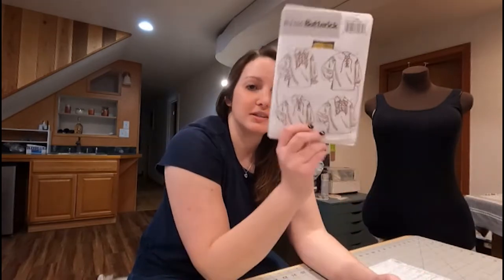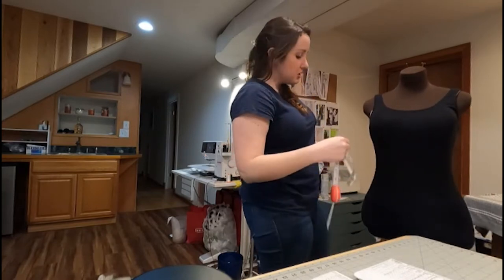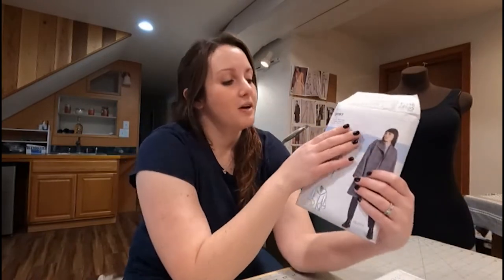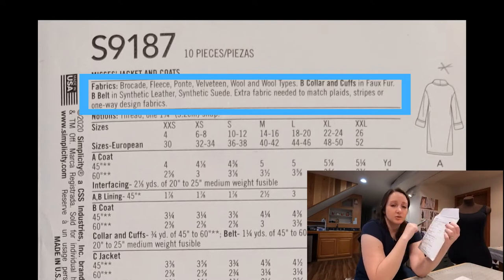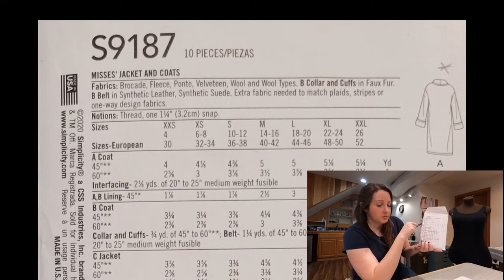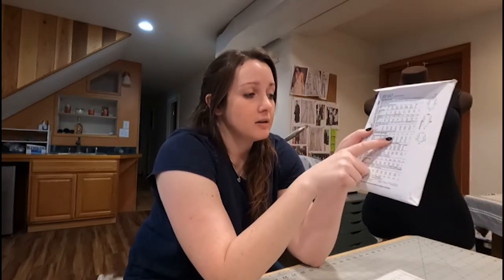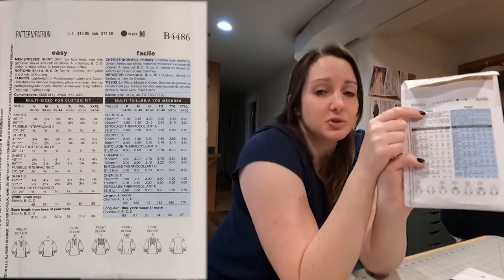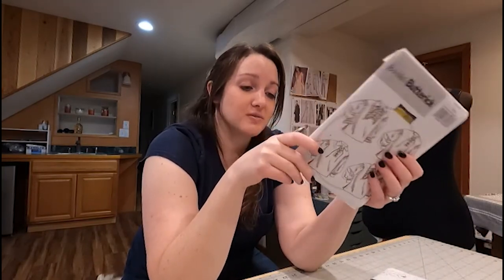Deciphering A Pattern Envelope: Beginner Cosplay Sewing // Cosplay Decisions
Have you ever looked at a pattern envelope and wondered what the heck was going on? Or struggled to figure out how much yardage you need, because it all seemed like too much information and overwhelming. Well, check out this video where I talk you through deciphering all the information available on those pattern envelopes and show you how to get right down to what you need.

Hey Everyone!
We are back! Thank you for hanging in there this last year while we went through some life changes and busy times. We are back to filming content, which means it is coming to you asap! We'll be releasing some shorter videos and teaser shorts along with our longer, detailed tutorials so check out the new content.

We are Sheridan Art and Designs, a family owned business that designs and creates high quality cosplay and costumes. We create videos with the aim of helping other like minded creators learn new skills and make awesome costumes! Follow along with us and be a part of our community.

We are not currently taking any private commissions.
Have an idea for a sewing based cosplay? Tell us what we should make next in the comments!

Community Rules:
Really, our only rule is: be nice. We aim to create a community of kind, creative humans that want to enjoy their time on the internet. We will delete and block anyone in the comments who is being a troll or hateful.